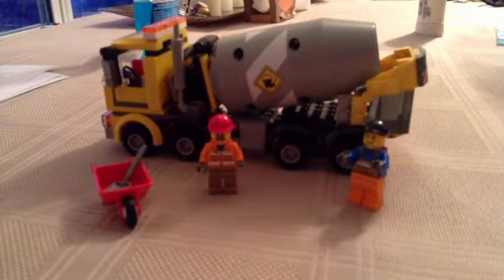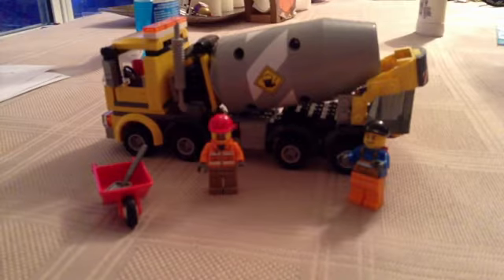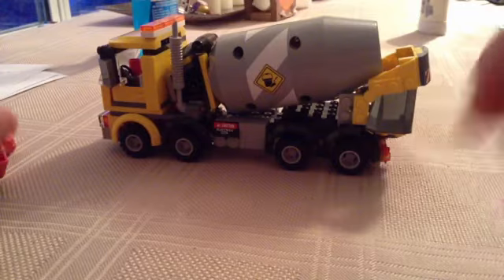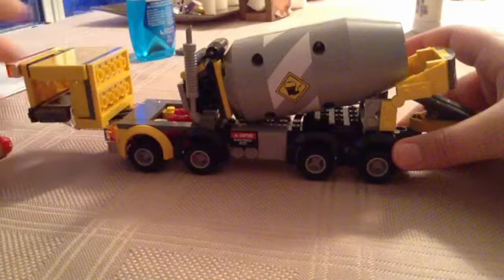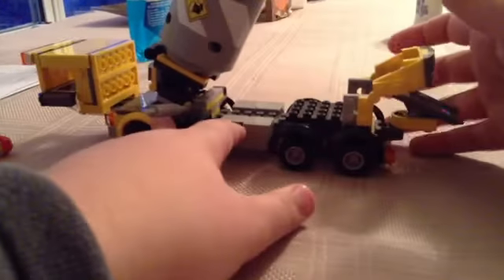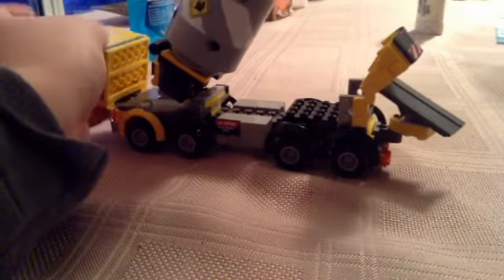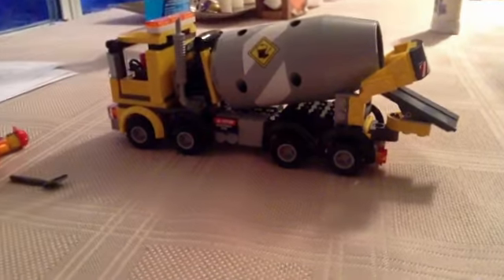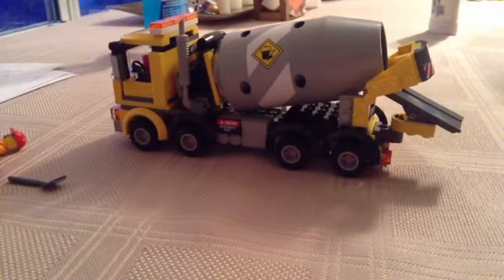Lego city 60018 review